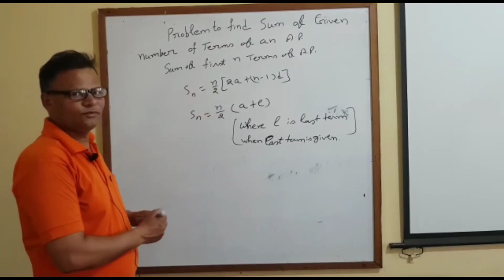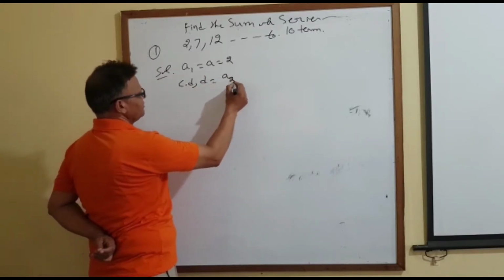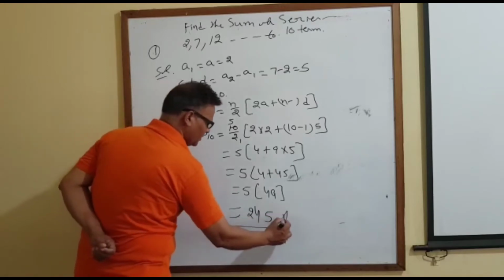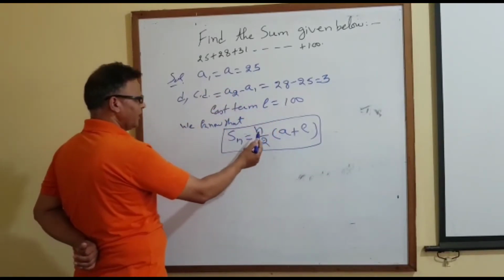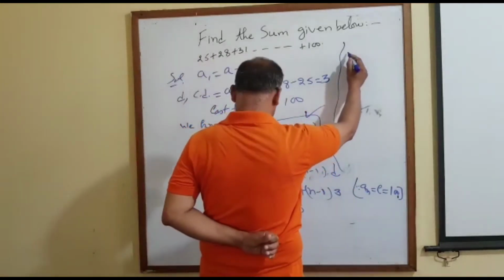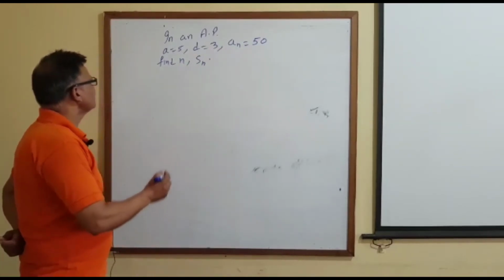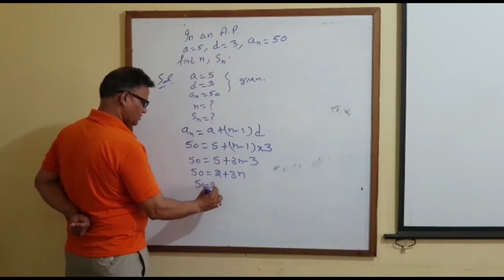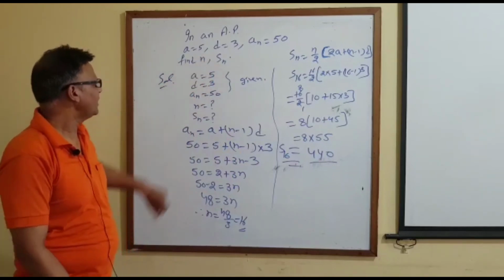HOW TO FIND SUM OF AN A. P. SERIES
In this topic We learn about the sum of series mean how we can find sum of given A. P. Series